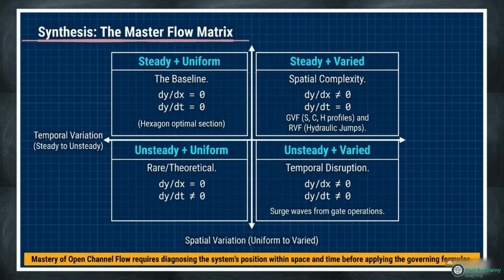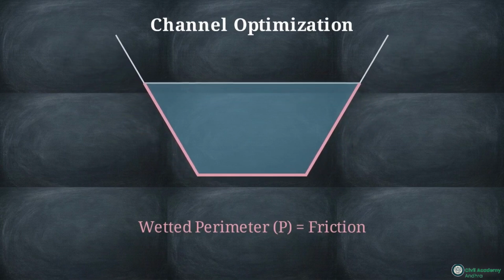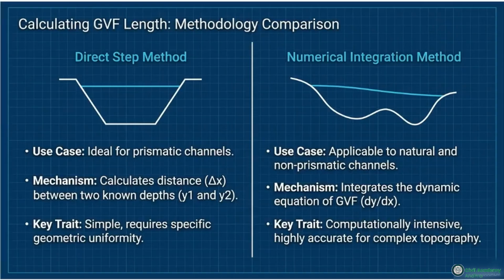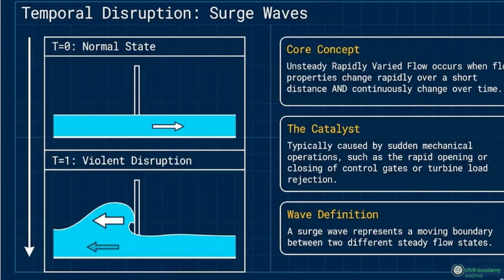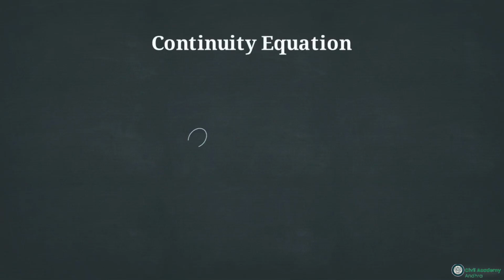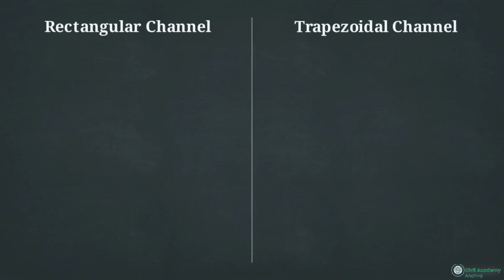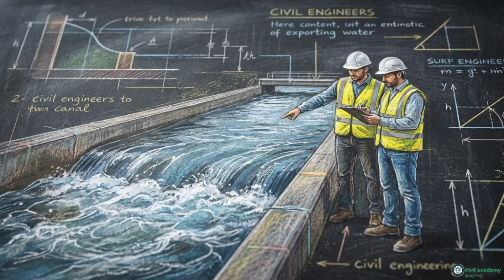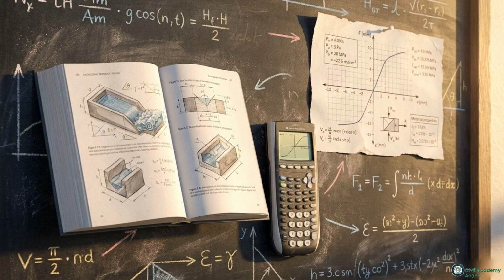19. Open Channel Flow| Civil Engineering | FM&HM For APPSC/TGPSC AEE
Master the entire Open Channel Flow (OCF) chapter in one video! We cover everything from Chezy's & Manning's equations to Most Economical Sections, Specific Energy, and Hydraulic Jumps. Perfect for quick formula revision and conceptual clarity for GATE, APPSC, and TSPSC exams.